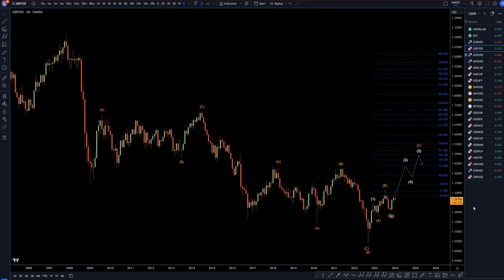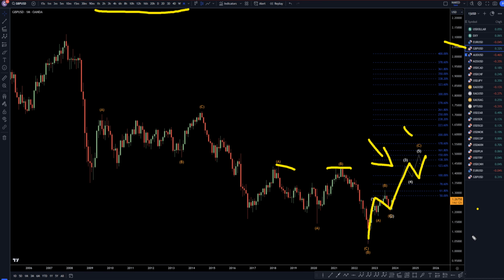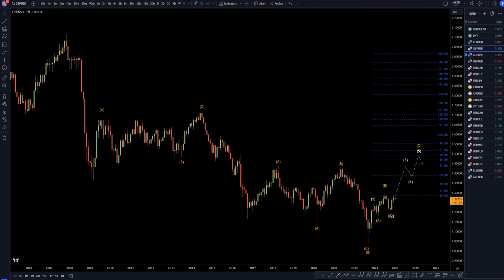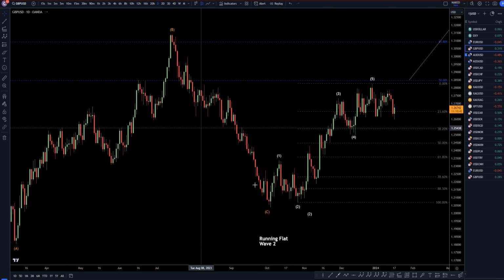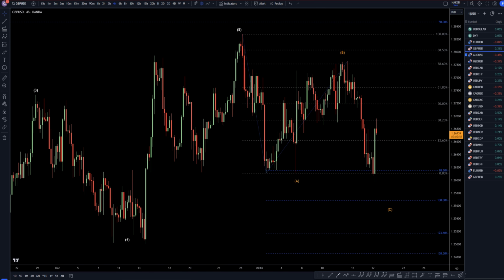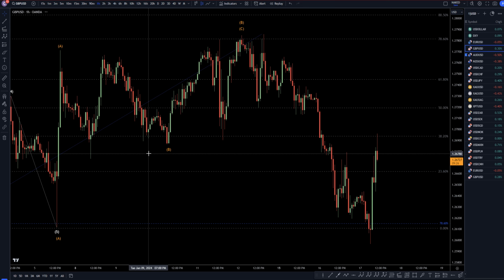Latest GBPUSD Forecast and Elliot Wave Technical Analysis for January 17, 2024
This video is about GBP/USD Trading Strategy: Latest Forecast and Analysis for January 17, 2024.

👉USDCAD Forecast & Technical Analysis January 17, 2024, GBP USD